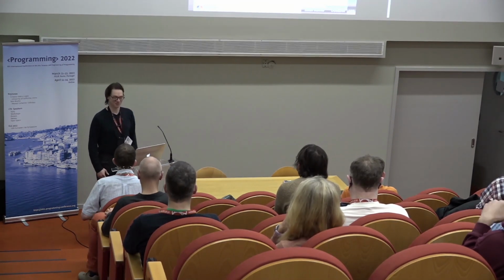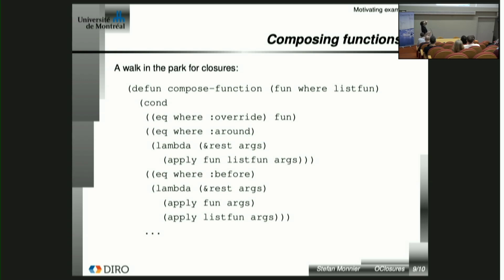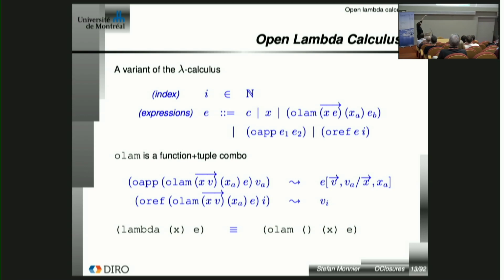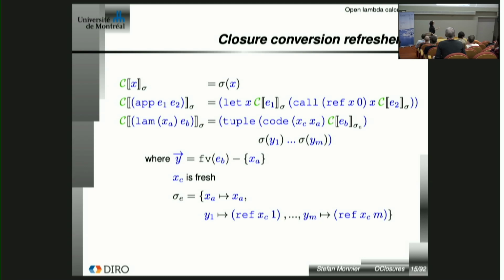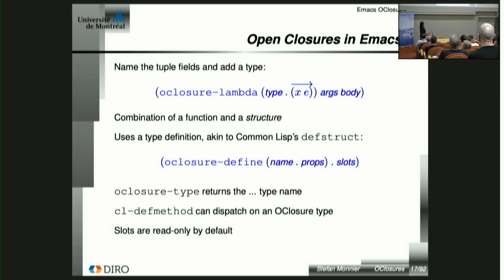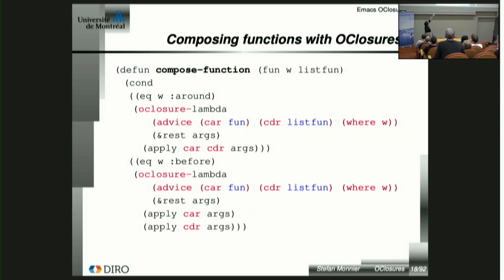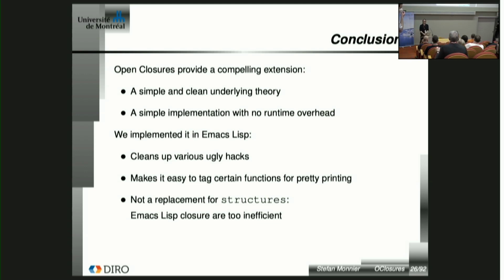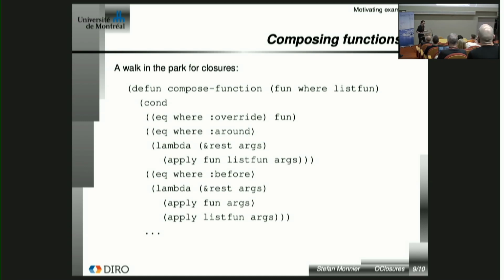Open Closures: Disclosing lambda's inner monomaniac object!